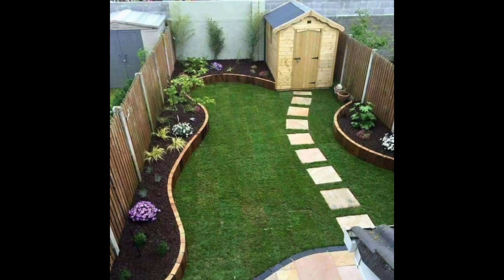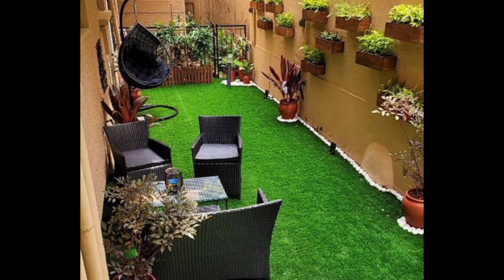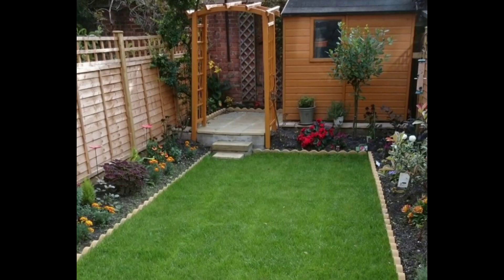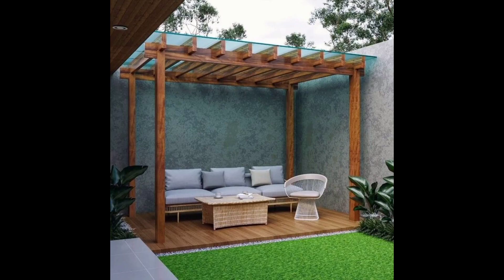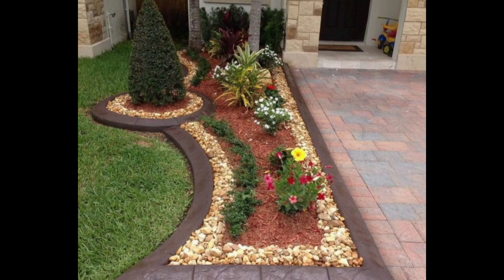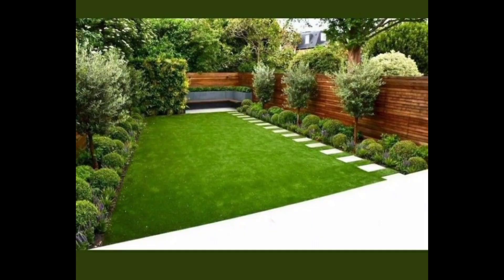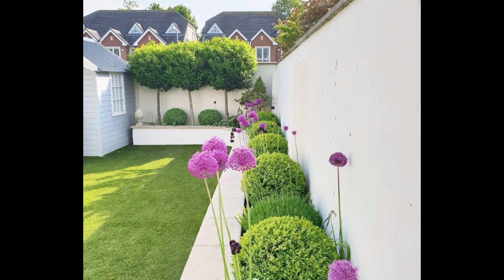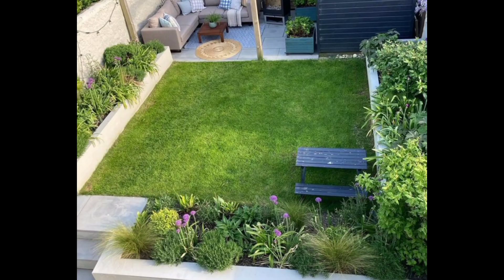Top best tips for you to create beautiful and attractive mini garden.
Here i can share top best ideas for your mini garden.